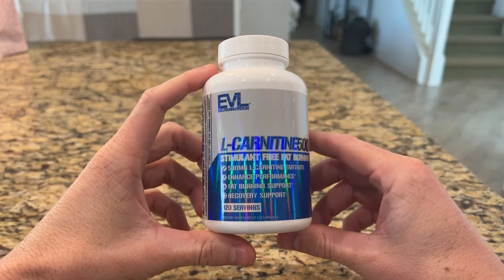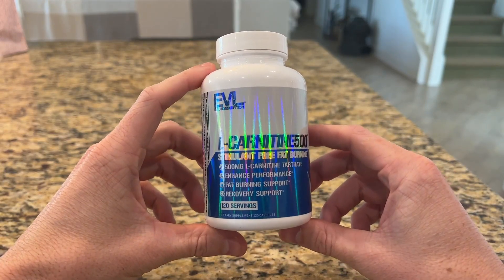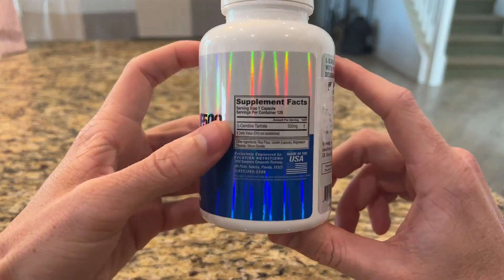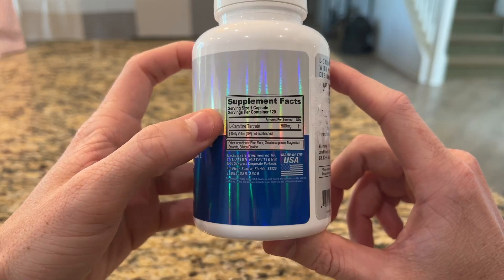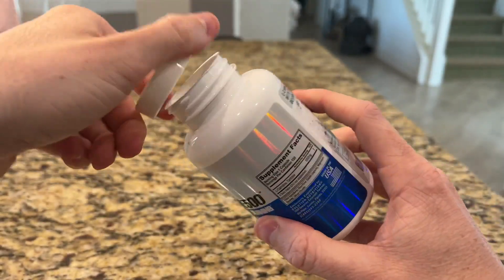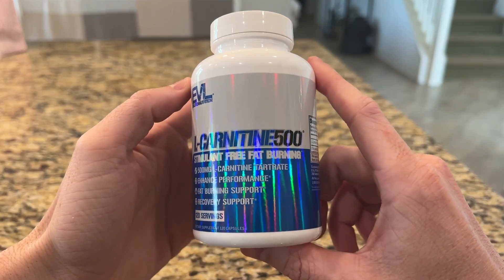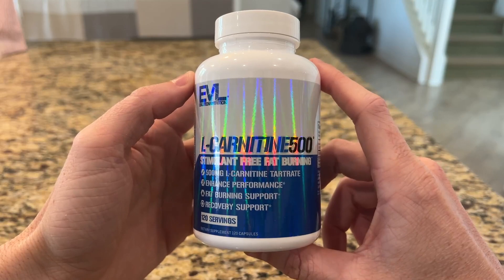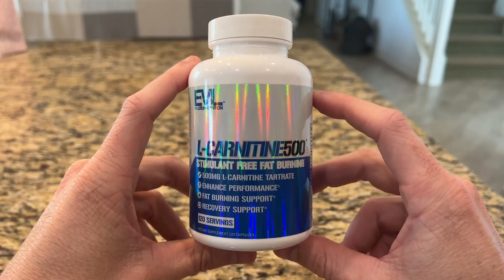What You Should Know & Capsule Size EVL L Carnitine 500